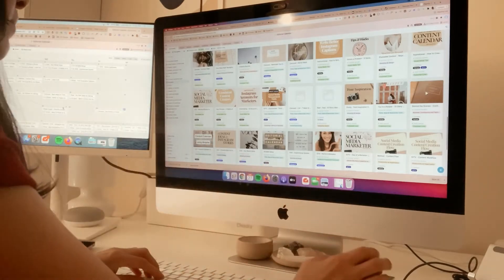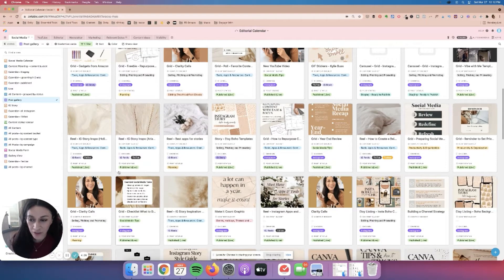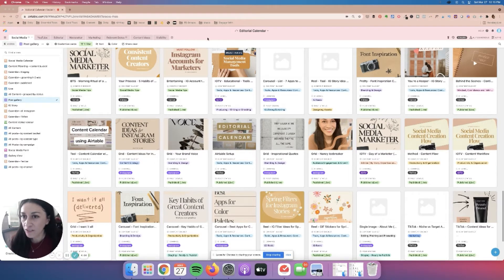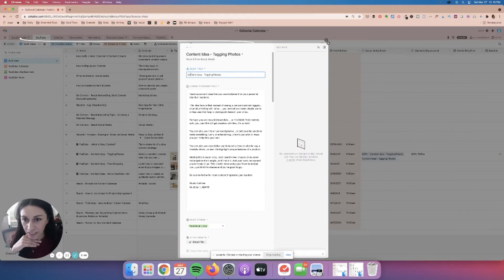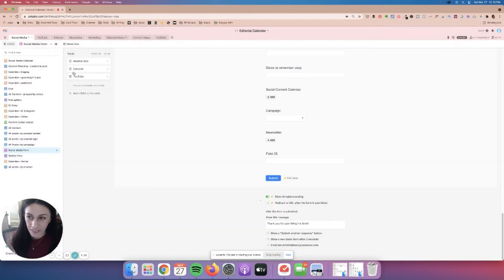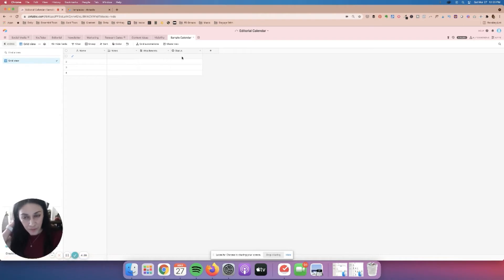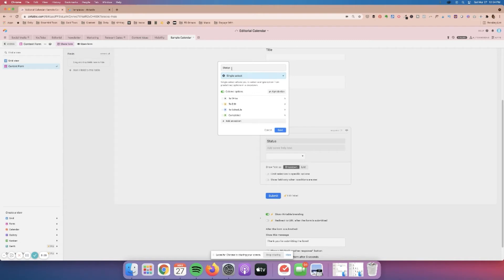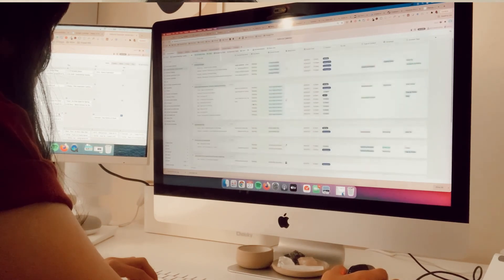Using Airtable for Social Media Content Calendar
Learn how to create a content calendar in Airtable. If you are looking for a way to better plan and organize your editorial content calendar, you will find Airtable very helpful to you plan and visually see your content workflow. Airtable will help you better plan your social media content calendar. This video will show you how to use Airtable for your social media content calendar.

↳ETSY SHOP

00:00 Evaluating your content
00:45 Airtable for Your Content Calendar
1:10 My Experience with Airtable
1:43 Airtable Views and Sorting (Post Gallery, Status, By Channel, etc)
2:45 Calendar View on Airtable
3:17 Kanban Board View
3:43 Gallery View with Images
4:09 Airtable Tabs/Workspace
5:43 Maximizing Content
6:43 Airtable Forms
8:55 FREE GUIDE -- Repurposing Content Worksheet
9:23 Creating Your Content Calendar
10:30 Creating a Workflow/Process on Airtable
12:08 Pros and Cons of Airtable
15:11 Free and Paid Versions of Airtable

MUSIC
The Process - LAKEY INSPIRED